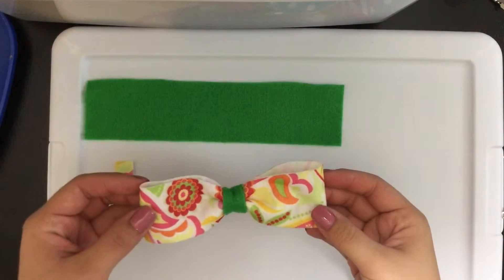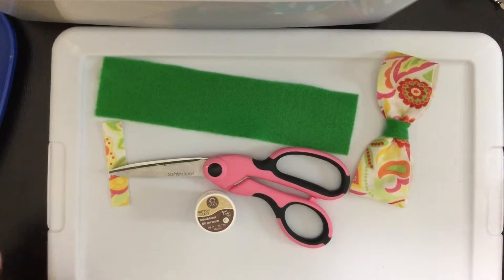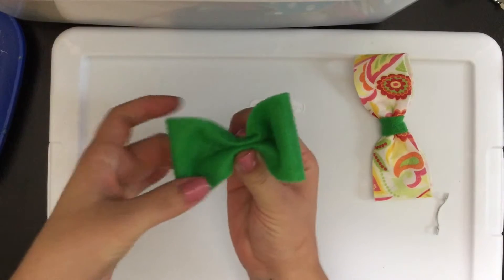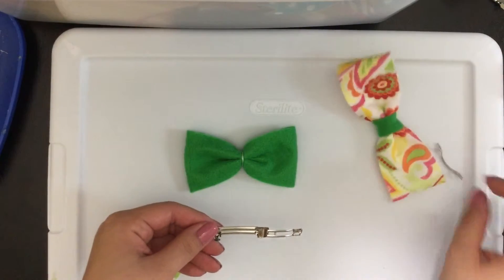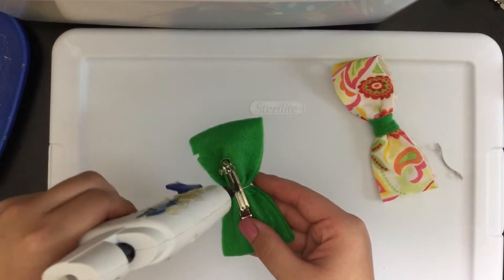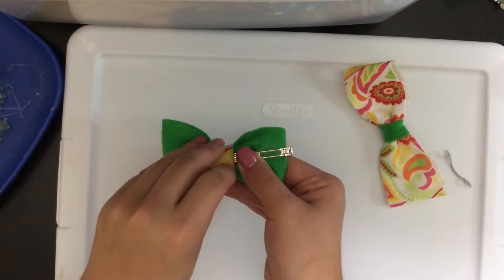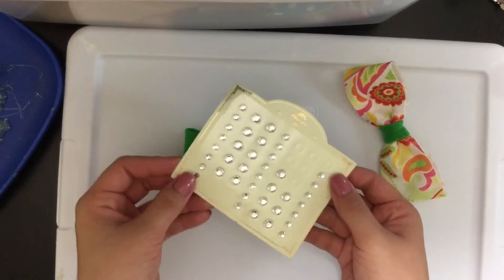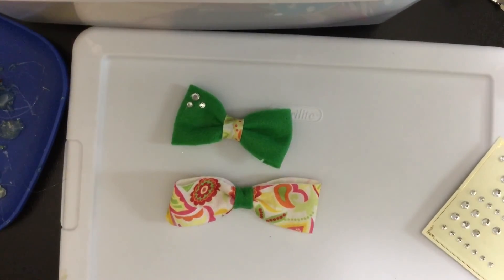FELT SERIES, Episode 1: Felt Bows!!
Here starts the felt series of my channel: within the next week or so I will post videos on crafts using felt.  This video will show you how easy it is to make a felt hairbow.                  I purchased all of my felt at Walmart for just 23 cents a sheet!